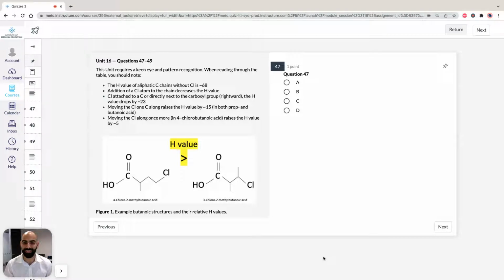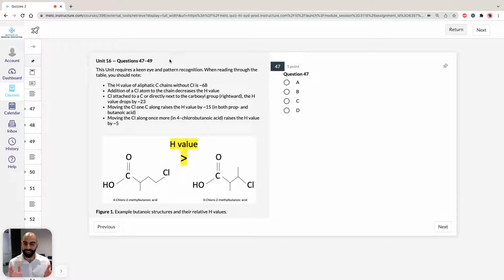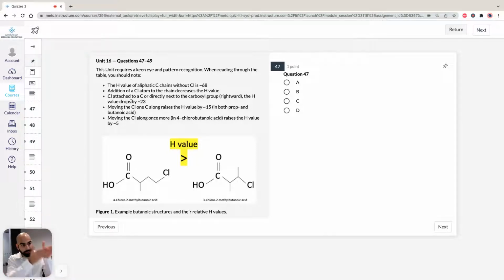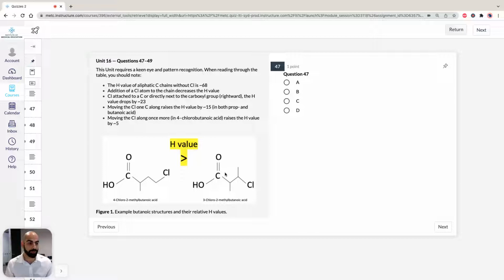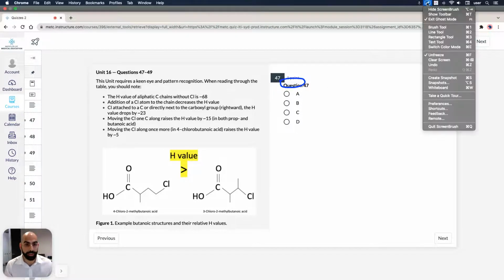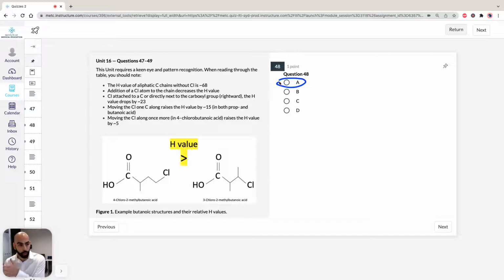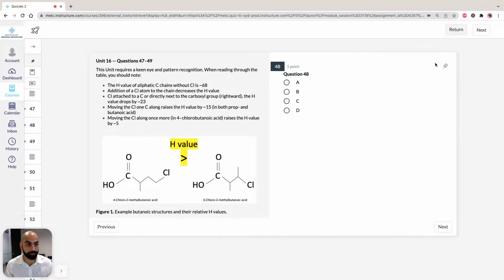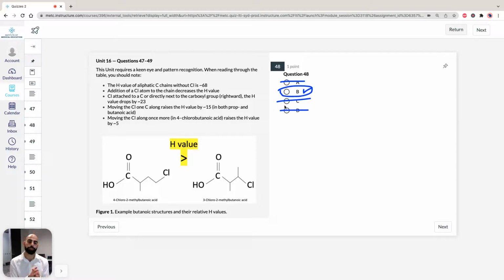ACER GAMSAT Solutions to Unit 16: Question 47–49 (Practice Test 3, formerly Pink Booklet)